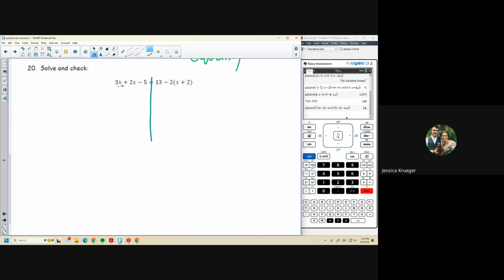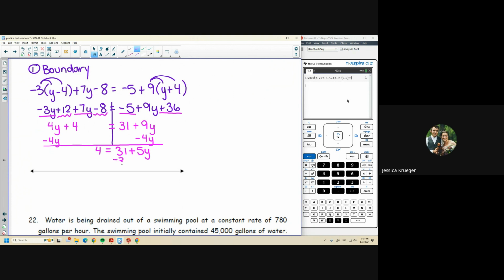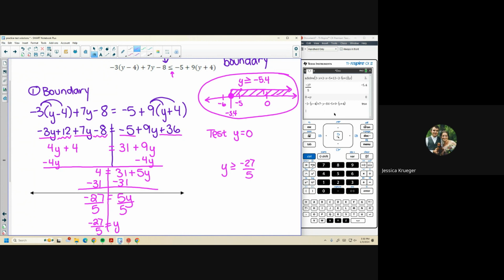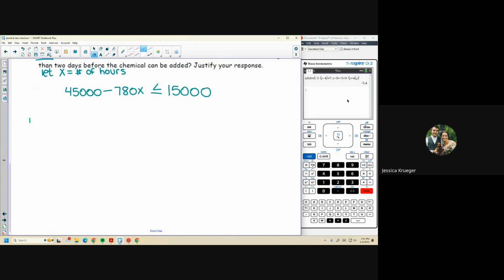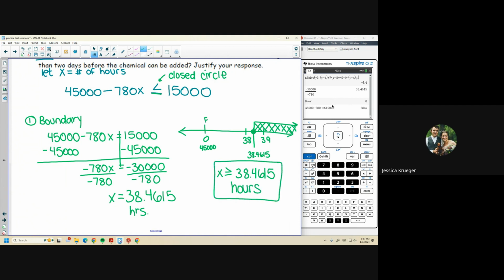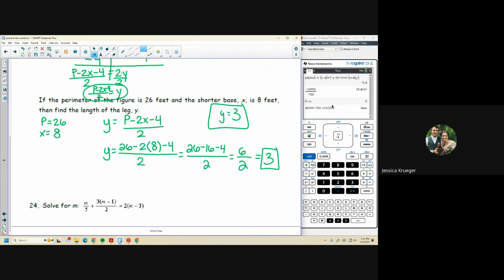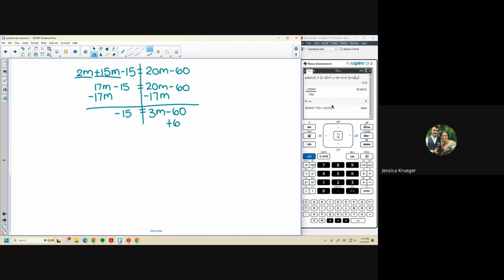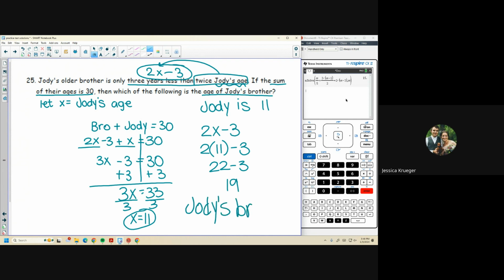Unit 3 Practice Test Solutions PART 2